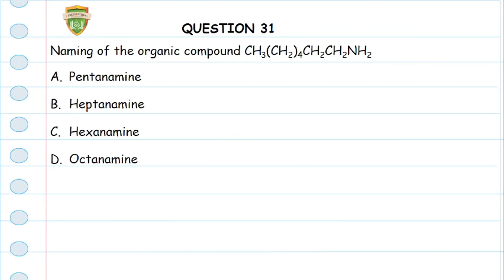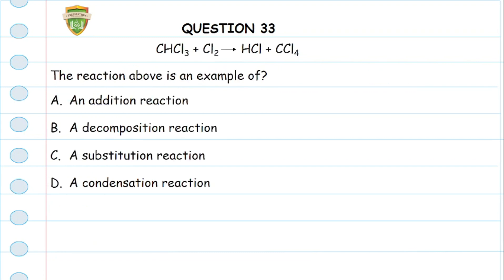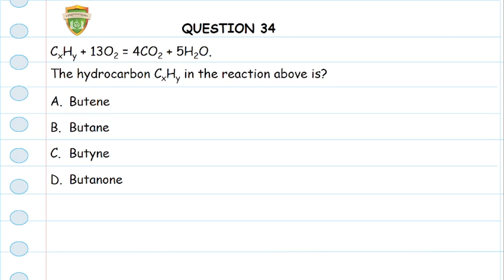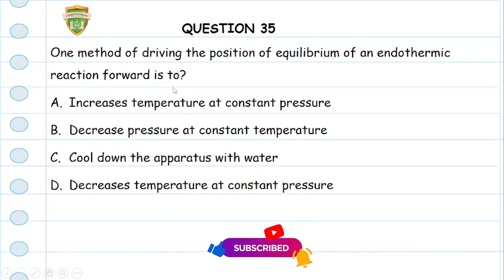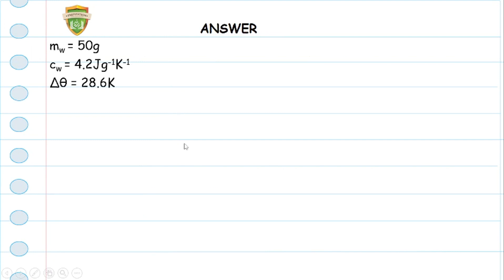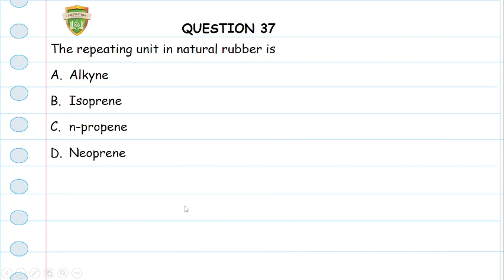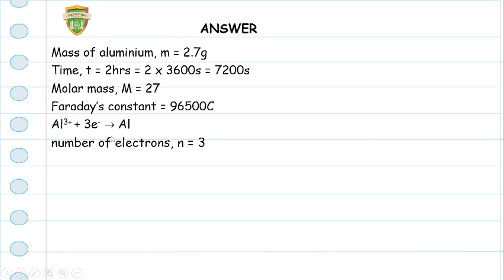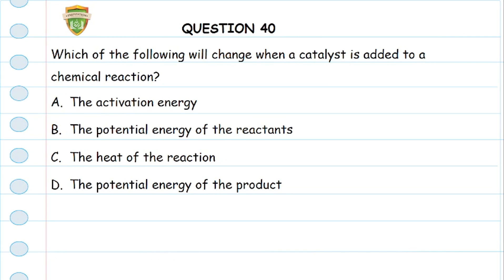UTME Chemistry Part Questions 2023 (Part 4)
UTME Practice Questions with our volunteer A* Student Tutor.